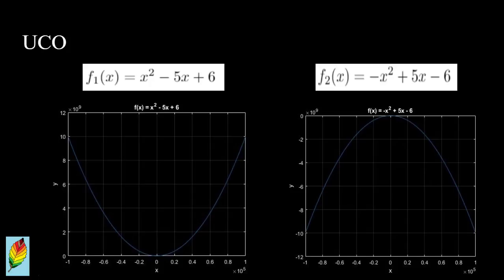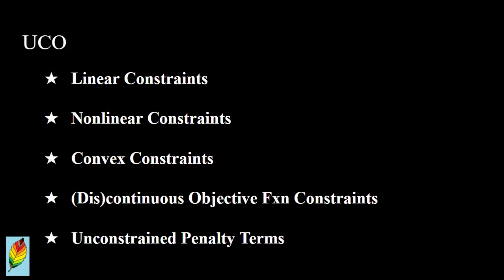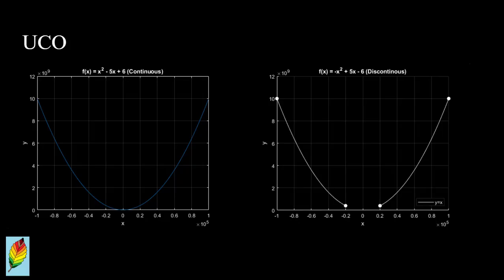UCO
In this video, we will discuss the use of constraints and penalty terms in optimization problems to help limit the solution space to control solution output.